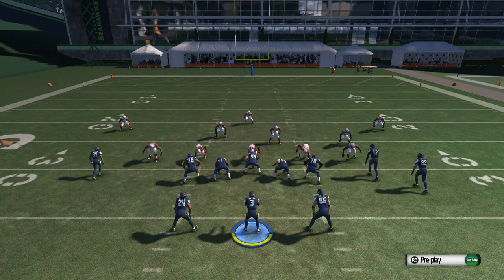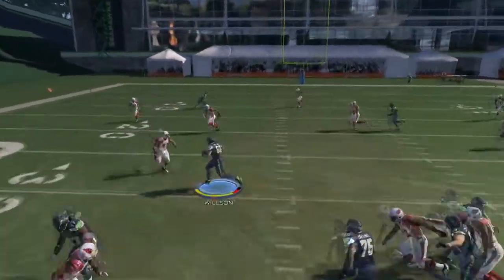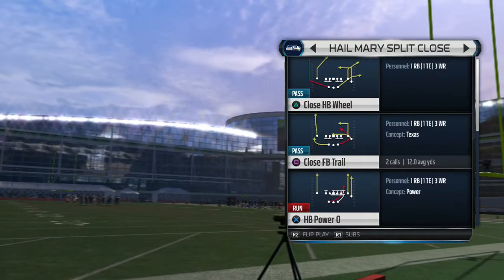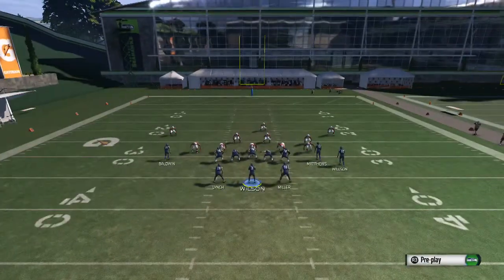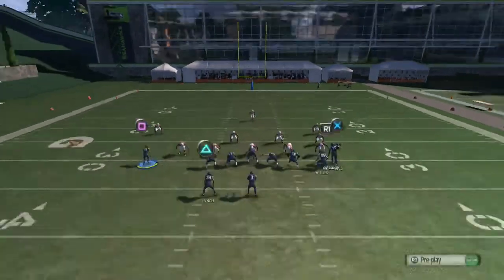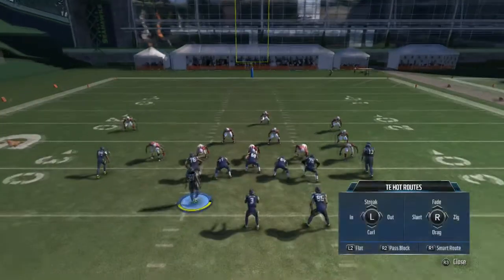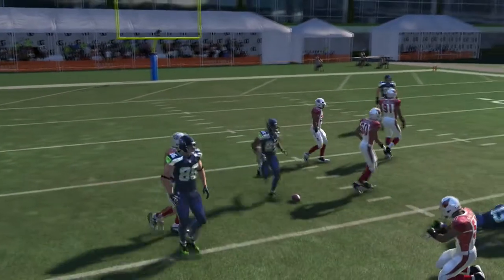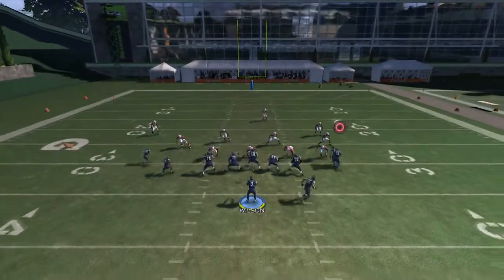Madden 15 | Glitch ROUTES !! DOUBLE MOTION GLITCH!! | Warning DON'T WATCH